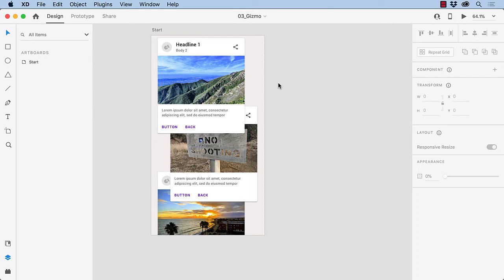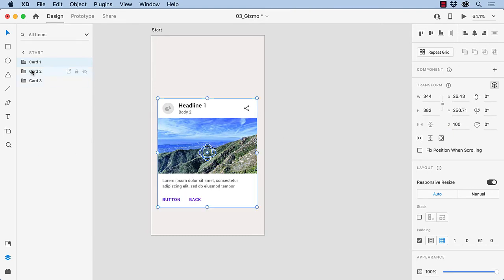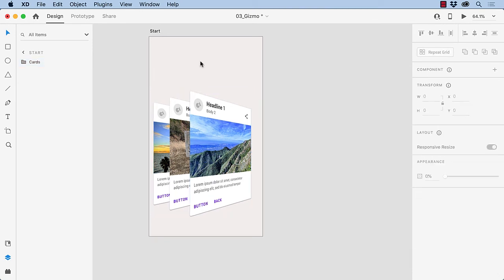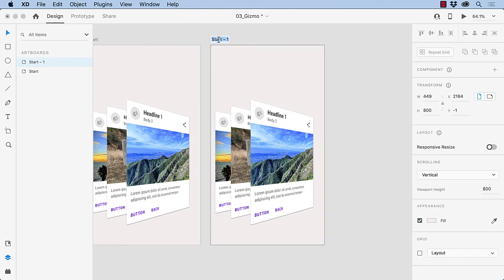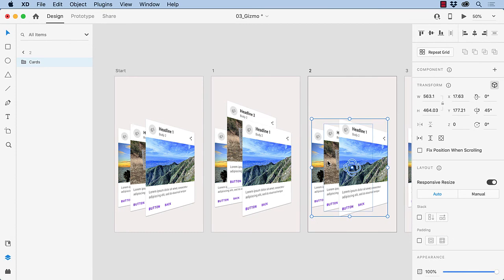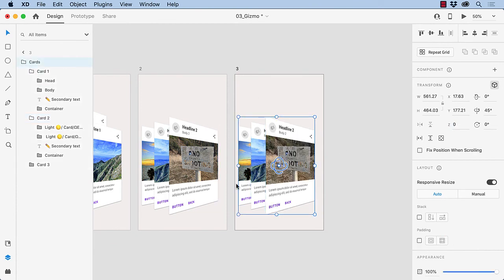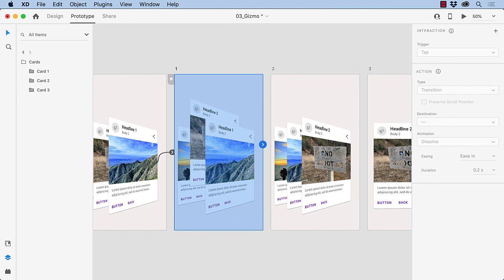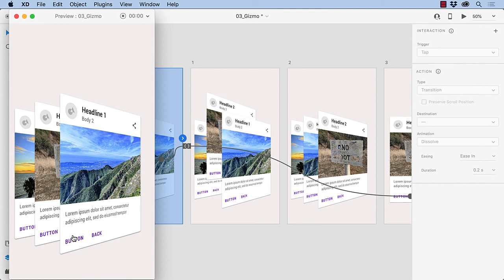Adobe XD: Using the 3D Transform Gizmo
When the 3D Transforms feature is selected a small tool, called a Gizmo, appears. In this video, you will learn how to use the Gizmo and what it can't do.